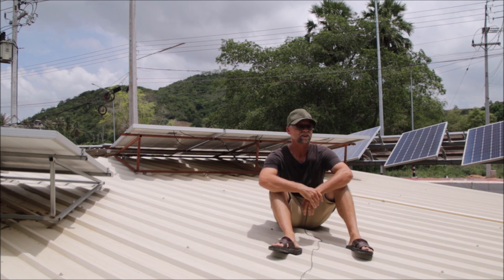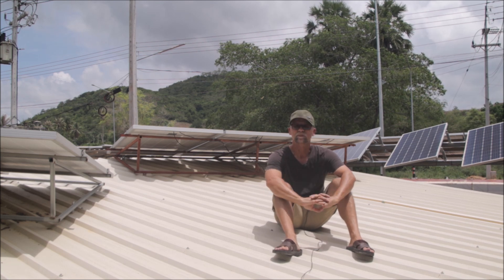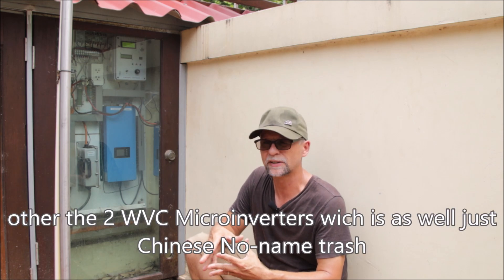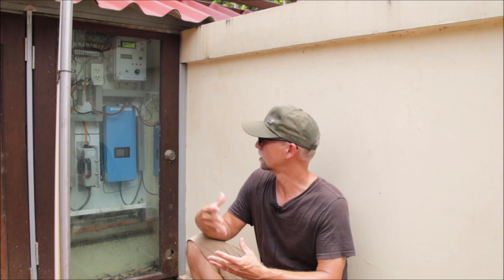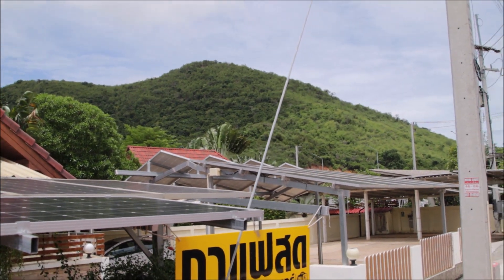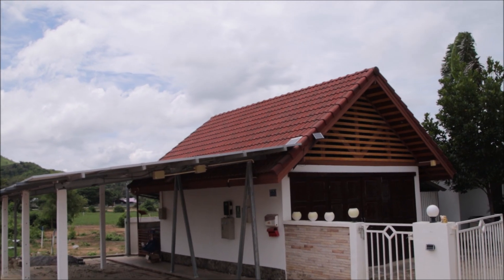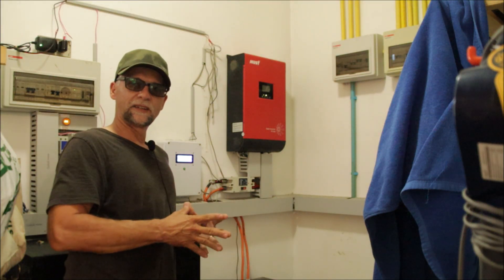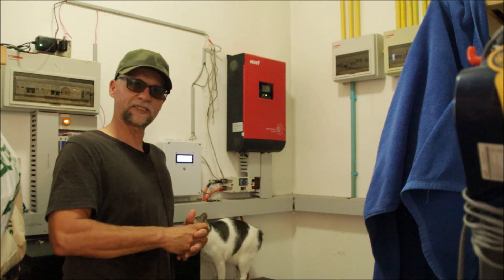Seven Years with PV, what I have learned...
Hi, today I want to look back to the beginnings of my solar journey. 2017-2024, what have I learned?